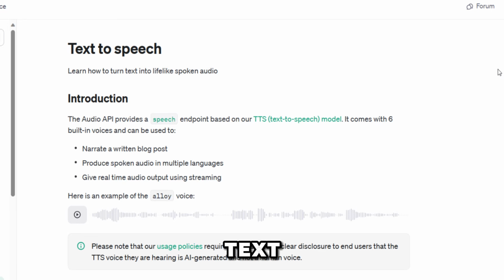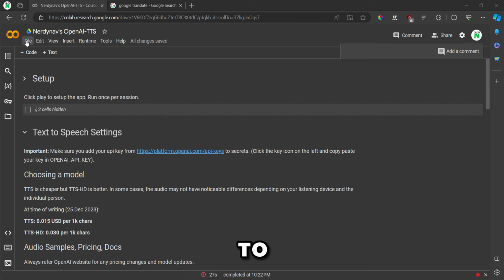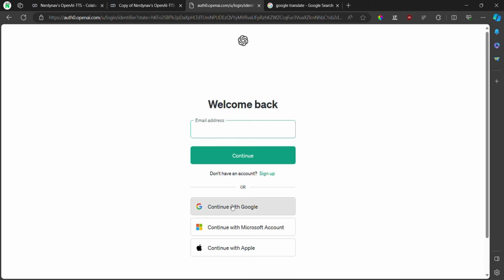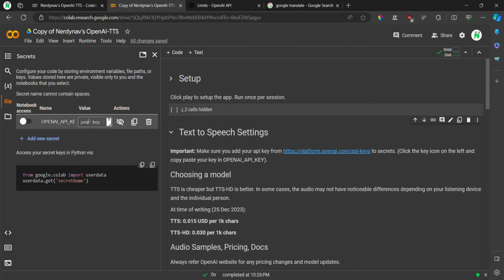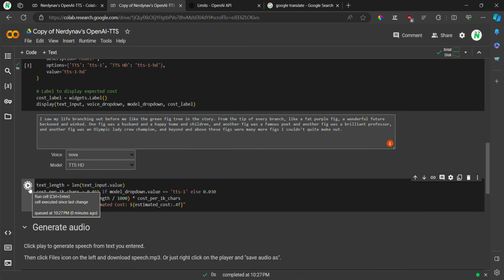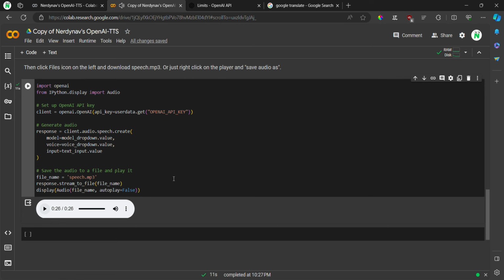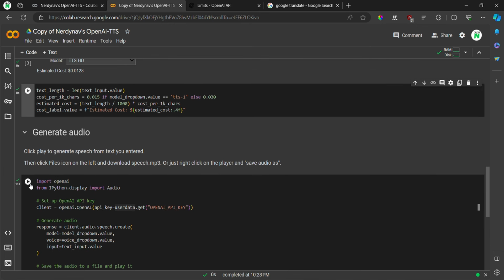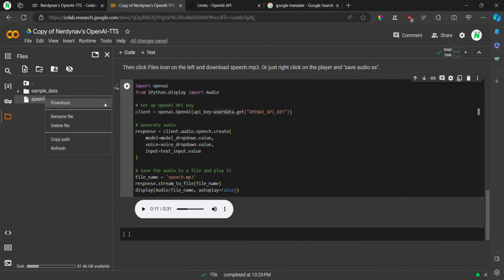Cheapest & Best Text-to-Speech AI by OpenAI (how to use + Colab NB)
OpenAI's text to speech model provides 6 natural AI voices and supports 22 languages. It is just as good as Elevenlabs but 6x cheaper. I am sharing steps to use it.

How to use OpenAI's text to speech in Colab notebook?
1. Click File, then Save copy in Drive.
2. and get an API key. Make sure to add some balance by going to Billing under settings.
3. Add your open API key to colab notebook under key icon.
4. Just enter your text in the box and click play icon against each cell.
5. The generated audio is saved under Files as speech.mp3
6. Right click to download.

0:00 Intro
1:12 OpenAI API key
2:20 Generate English TTS
3:15 Hindi Text-to-Speech